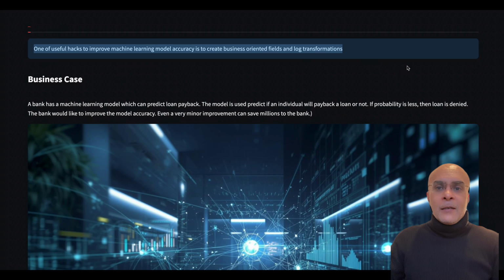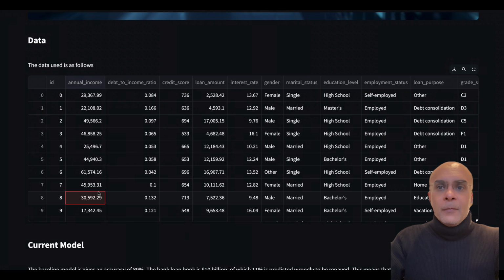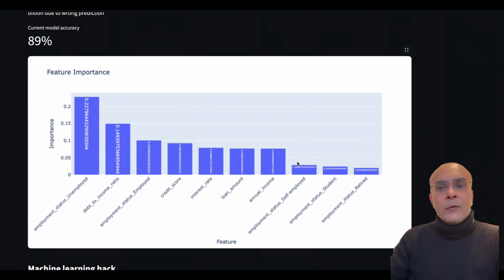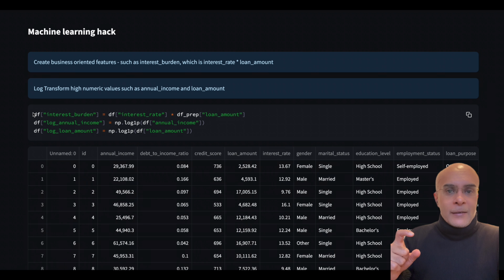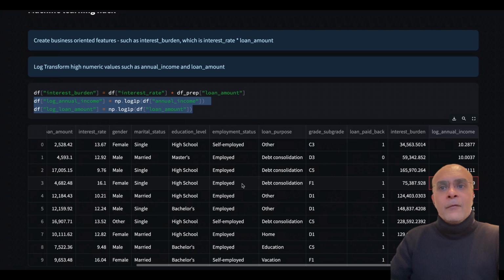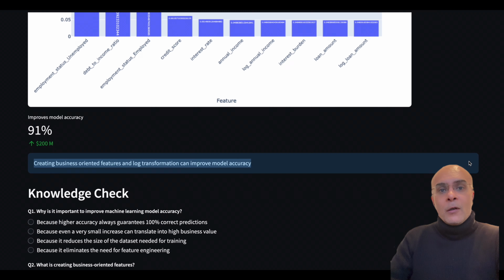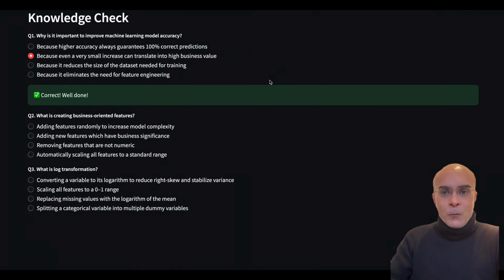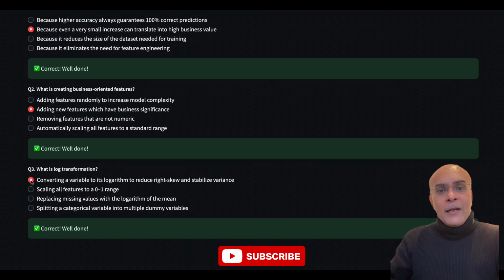MACHINE LEARNING HACK: How to Instantly Boost Your Model Accuracy!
In this video, I break down one powerful hack that can dramatically increase model accuracy—without changing your algorithm or adding complex layers.

🔍 What You’ll Learn:

✔️ Real-world examples to show the impact
✔️ Two very useful hacks to boost model accuracy